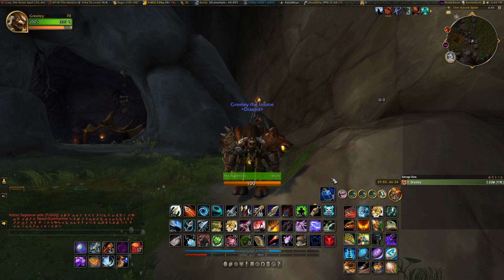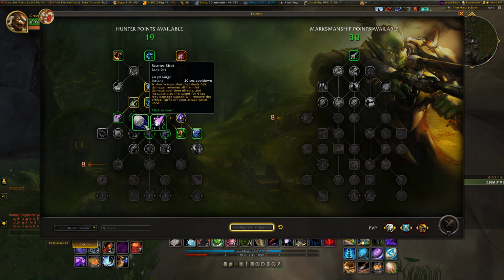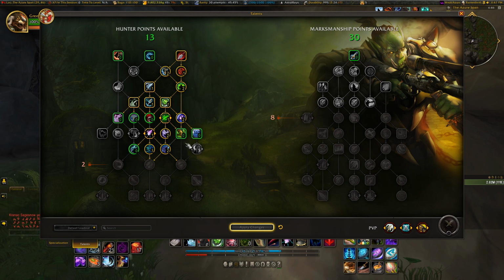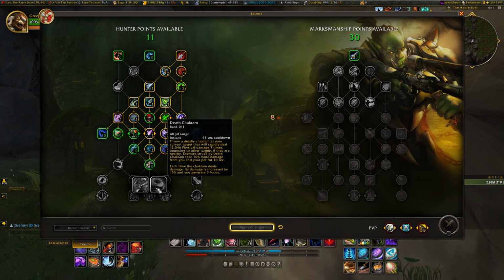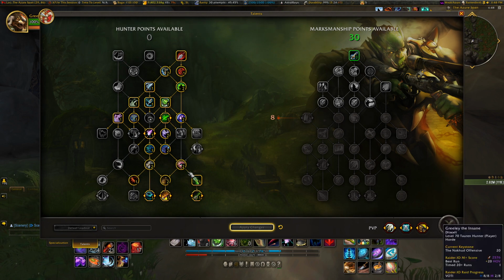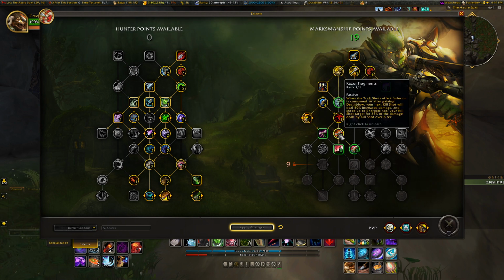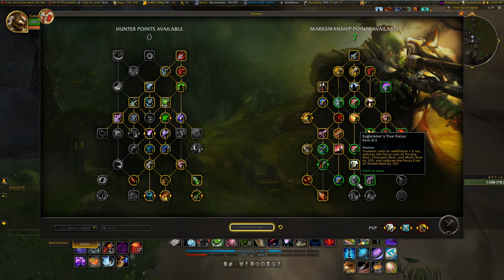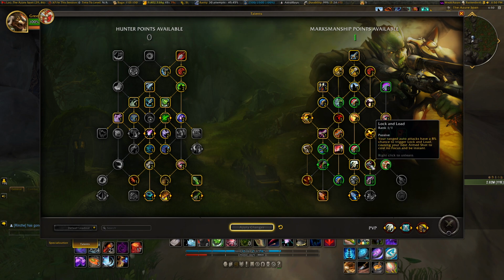10.0.7 AoE/M+ MM Hunter Talents (Video Update for my 10.0.5 Guide)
This video is updating my 10.0.5 MM hunter guide.. it's hard to keep up when blizzard keeps tweaking the talent trees :) I'll have a 10.1 MM Hunter guide up for Season 2.

MY CURRENT M+ BUILD AS OF SEASON 1:
Talents: B4PAIlFMjeNhnEouGfV8Ij2uS5ARoFASCCCAAAAQE5ARSSigIRSLkGREFpoJkIhECaAAAAAC
Stats: 34% Crit, 21% Mastery, 4% Haste, 14% Versatility
4 Set Bonus, 418 Weapon
Annulet Stones Used: Prophetic, Storm, Desirous

Link to my "virtual tip jar" (donations are never expected, but only if you want to)

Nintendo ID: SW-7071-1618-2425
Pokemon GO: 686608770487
Bnet: Greeley(hashtag)1373